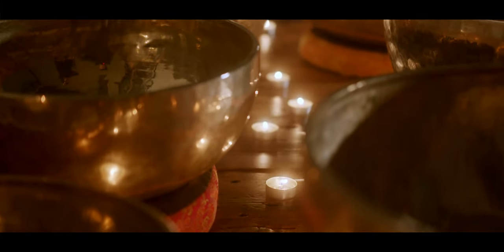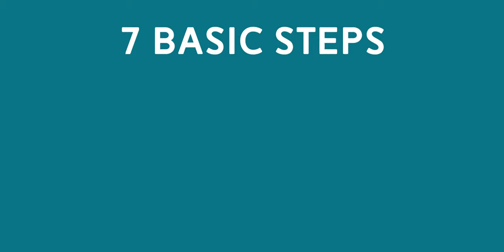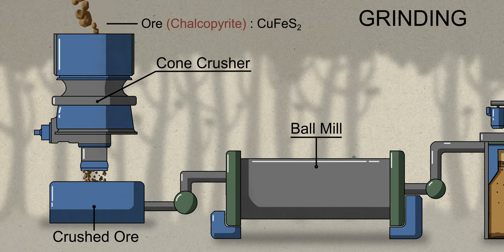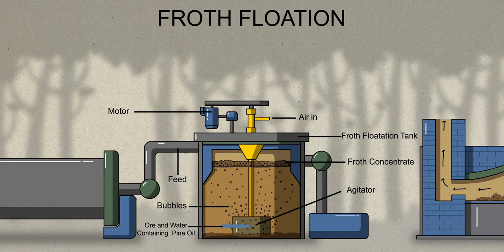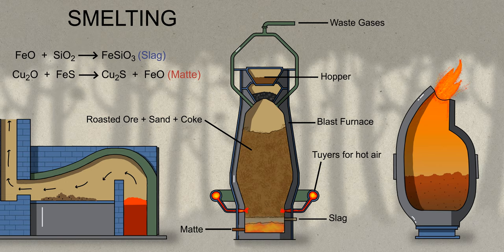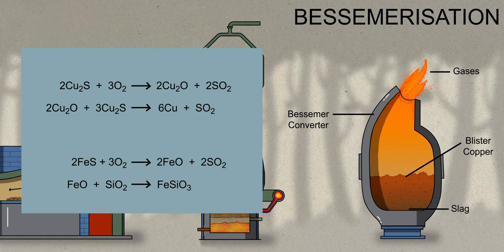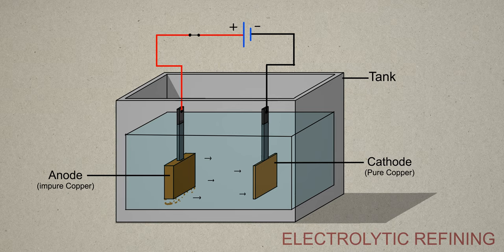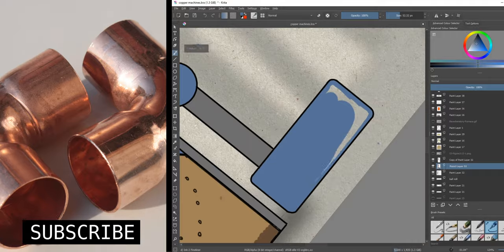How Copper is made animation | Karthi Explains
Welcome to Karthi Explains. in this video we will learn how copper is made.
There are so many steps involved in making of copper but in this video we are going to see 7 basic steps.
1. Mining the ore
2. Grinding the ore
3. Froth Floatation process
4. Roasting using reverberatory furnace
5. Smelting
6. Bessemerisation
7. Electrolytic refining

0:00 - 1:01 Introduction
1:01 - 1:16 Steps
1:16 - 1:30 1. Mining the ore
1:30 - 1:57 2. Grinding
1:57 - 2:42 3. Froth Floatation
2:42 - 3:03 4. Roasting
3:03 - 3:46 5. Smelting
3:46 - 4:15 6. Bessemerisation
4:15 - 5:12 7. Electrolytic refining